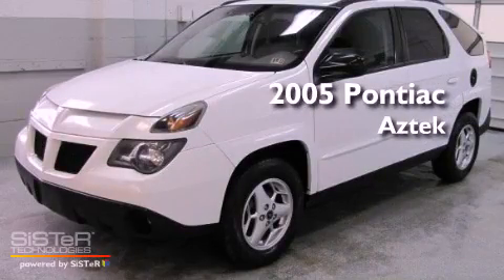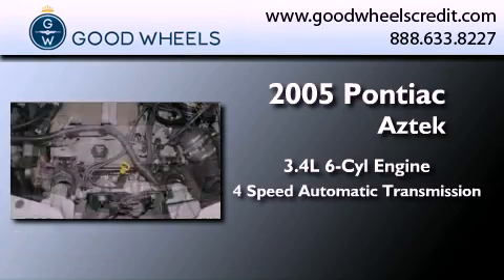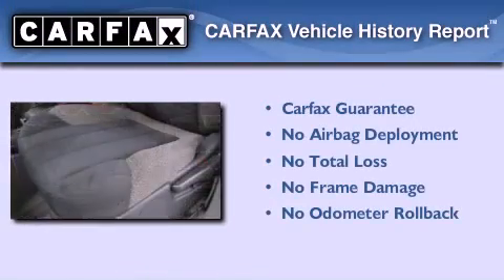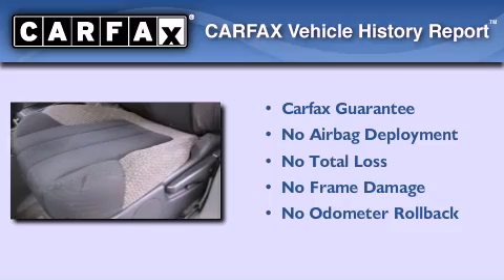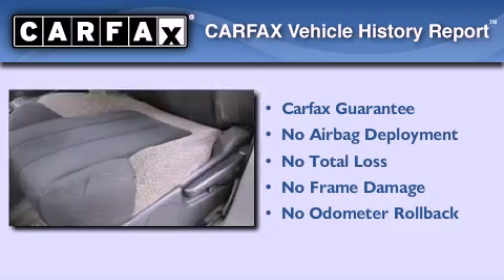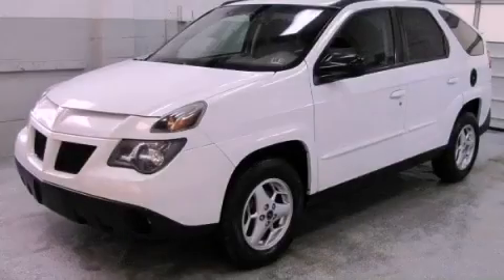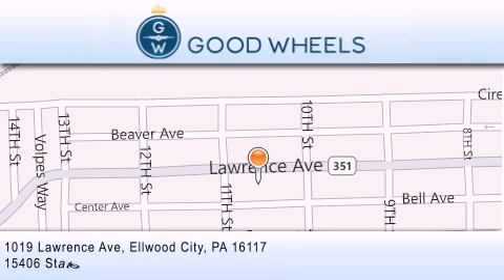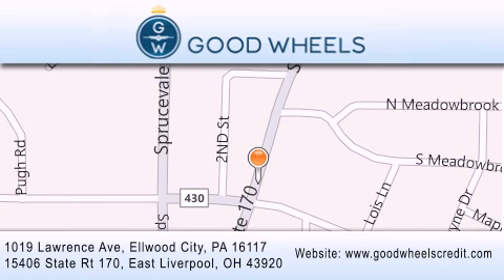2005 Pontiac Aztek Ellwood City PA 16117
We are proud to present this 2005 Pontiac Aztek .

 Year : 2005
 Make : Pontiac
 Model : Aztek
 Engine : Gas V6 3.4L/204
 Trans . : Automatic
 Exterior : Summit White
 Miles : 131,710

 1019 Lawrence Ave
 Ellwood City , PA 16117
 2005 Pontiac Aztek Ellwood City PA